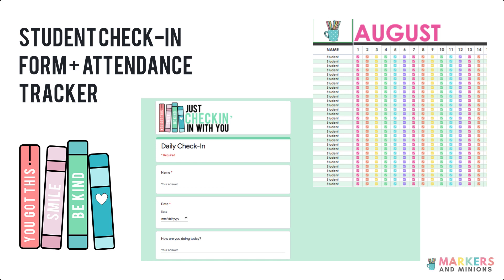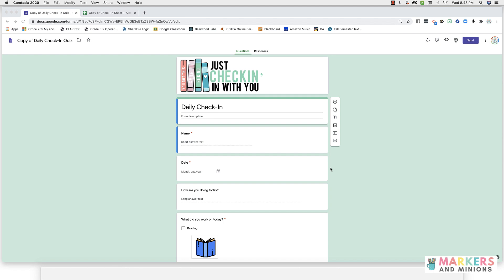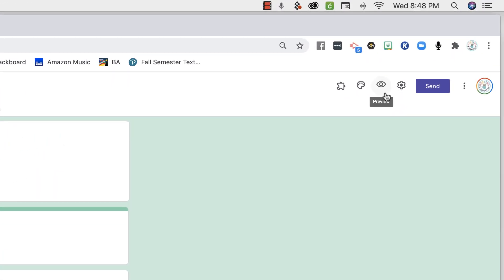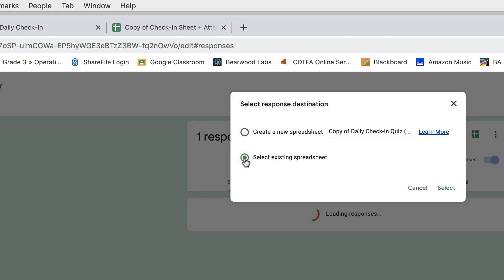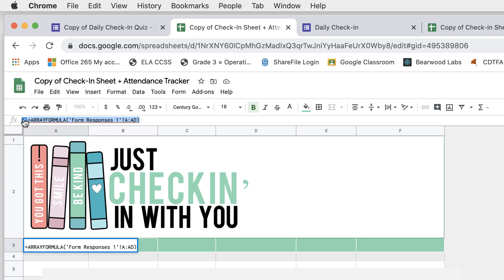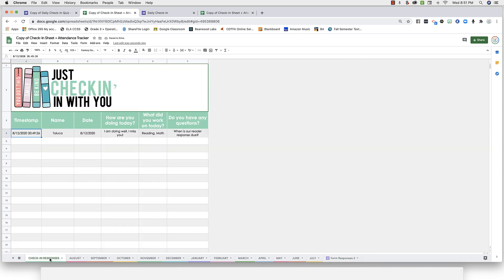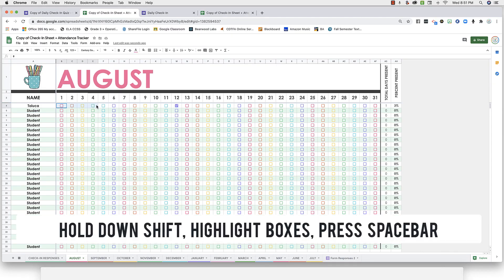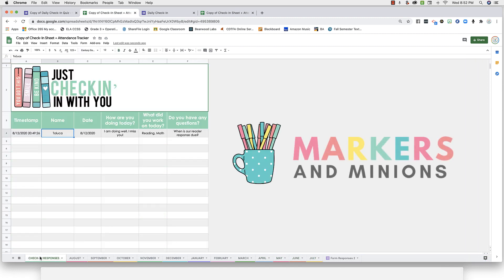Daily Student Check-In Form and Attendance Tracker | Digital Classroom Organization!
Alright my techie teachers, this one is for you! And even if you're not techie, if you follow this tutorial step-by-step, you'll get this amazing organizational tool that will help you manage your digital classroom!

Here's how it works:
1. Students fill out the check-in form at the end of every day of learning. They tell you how they are doing, ask any questions, and check off what subjects they worked on that day. You can even add in a question that asks for a "secret code word" that you give that day in your live classroom session.
2. Their responses autopopulate on a pretty spreadsheet for you, so you can read through their answers all in one place.
3. You can then use their response from that day to mark their attendance. If there is a response, then you know they were present!
4. Mark their attendance on the monthly attendance tracker sheets (also included in your master spreadsheet - I'm telling you... it's all in one place!!). When you check their box for the day, there are columns on the right that will autocalculate days present, and percentage present, giving you INSTANT DATA about each students' attendance.

👍 To watch my Design With Me videos live, like/follow Markers and Minions on Facebook!

✉️ Want to be reminded about Design With Me videos by email?